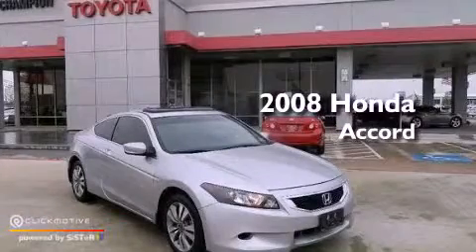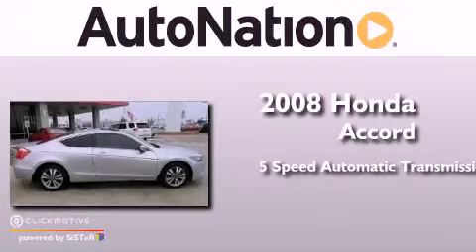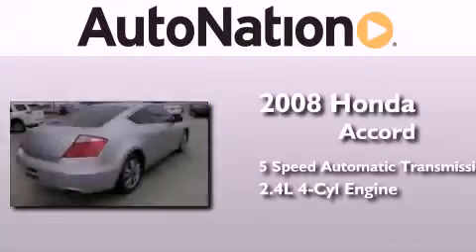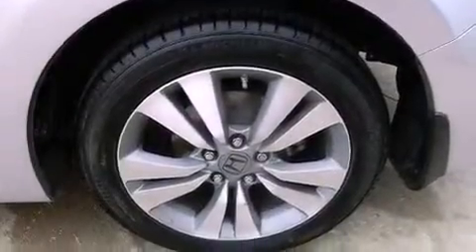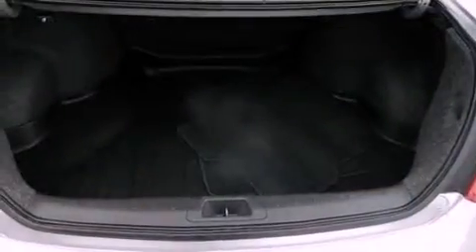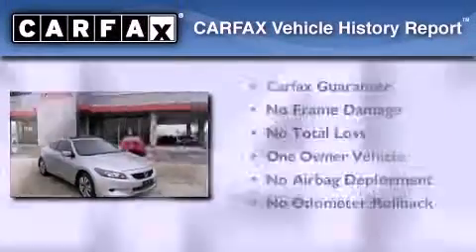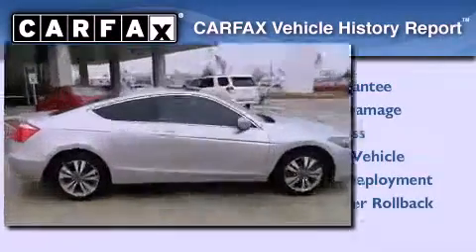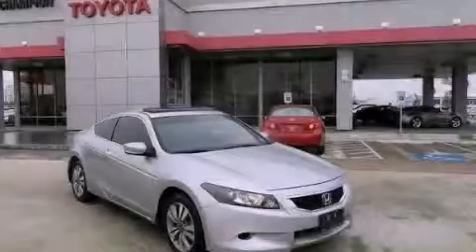2008 Honda Accord Cpe Corpus Christi TX 78415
Year : 2008
 Make : Honda
 Model : Accord Cpe
 Engine : Gas I4 2.4L/144
 Trans . : Automatic
 Exterior : Alabaster Silver Metallic
 Miles : 52,435
 Interior : Black

 6702 South Padre Island Drive